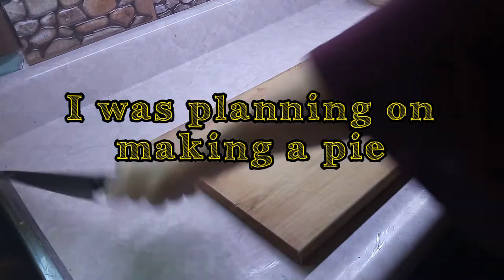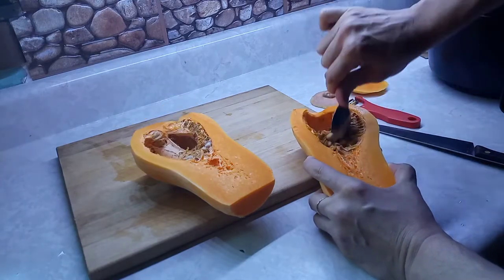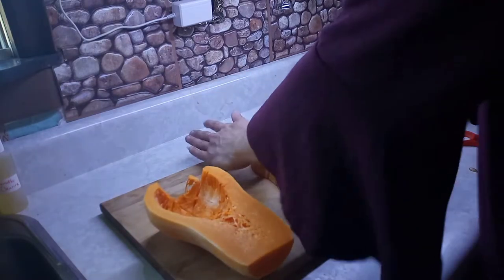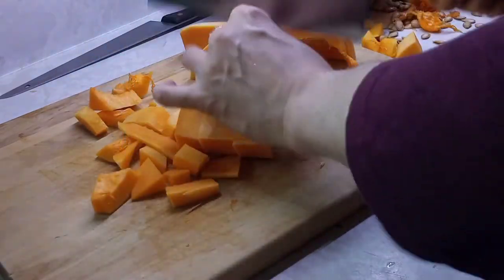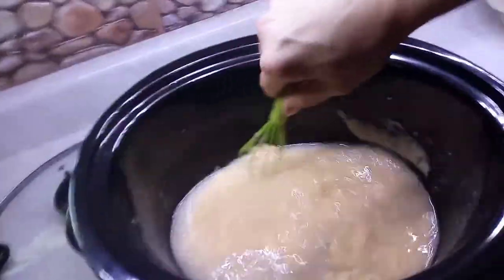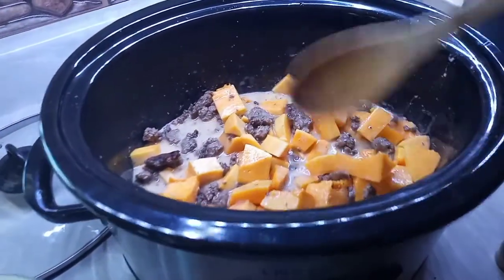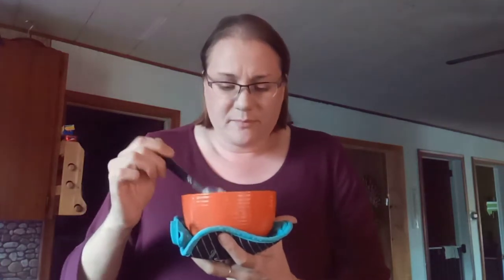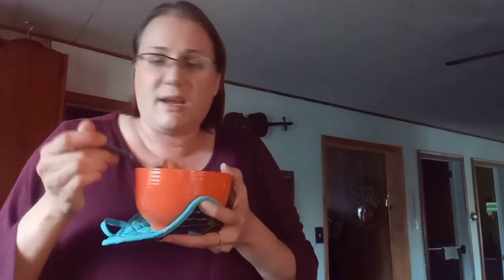Natty's Crockpot Tuesday/Hearty Butternut squash/Is it considered Stew or Soup?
Another Crock pot Tuesday.I attempt to you a fresh butternut squash in my recipe.It turned out so good 😋